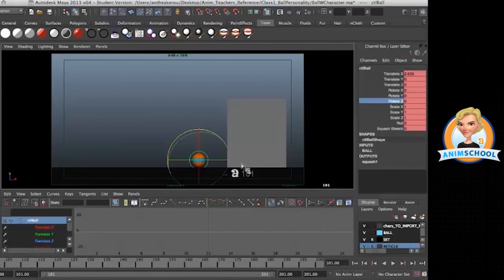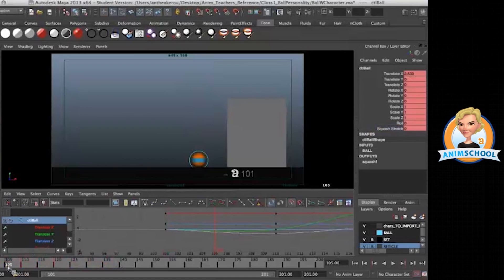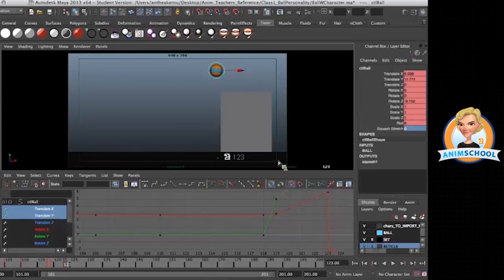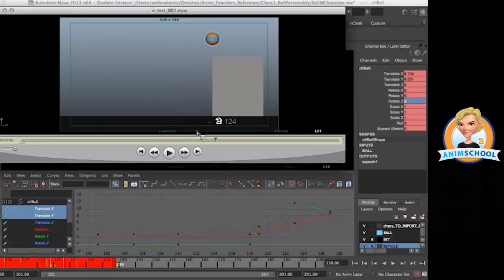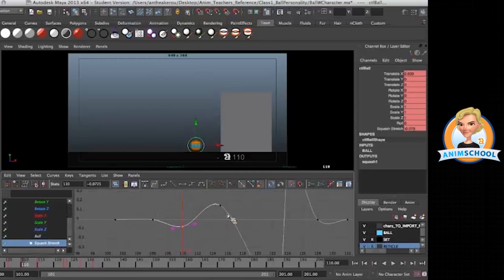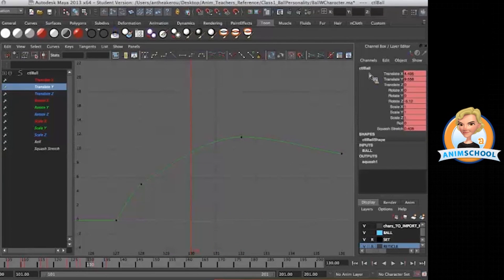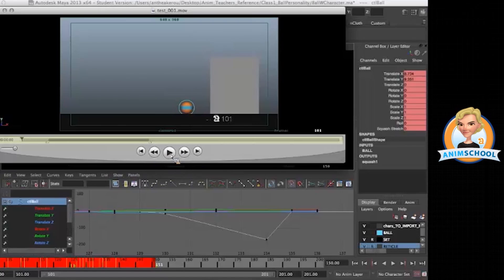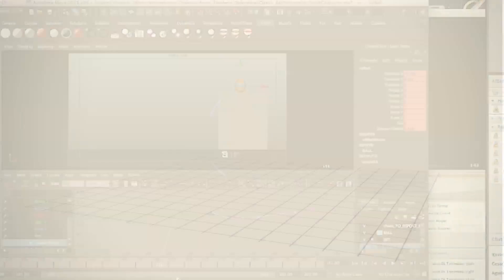Anthea Kerou - Bouncing ball Basics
In AnimSchool's Introduction to 3D Animation, our teacher Anthea Kerou shows how to properly animate Boucing ball.

This is clip from AnimSchool's Introduction to 3D Animation. To view more great class clips, visit the AnimSchool Blog